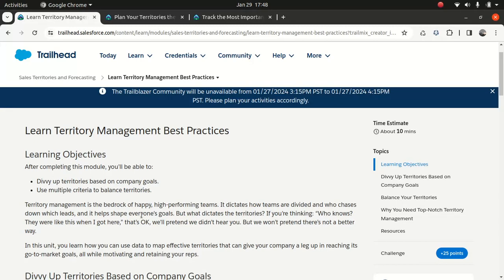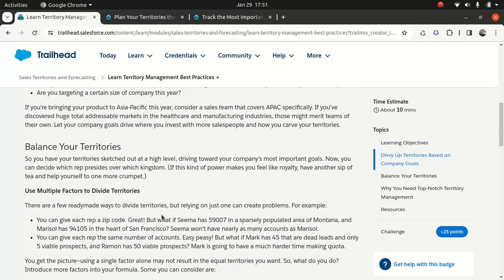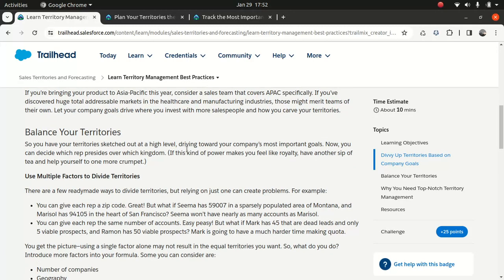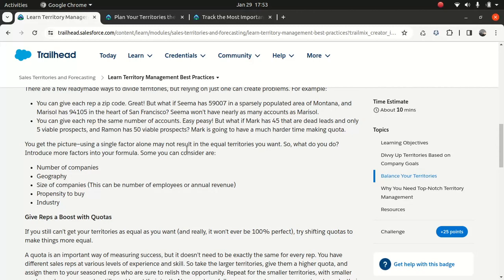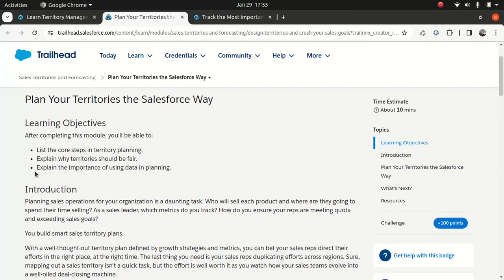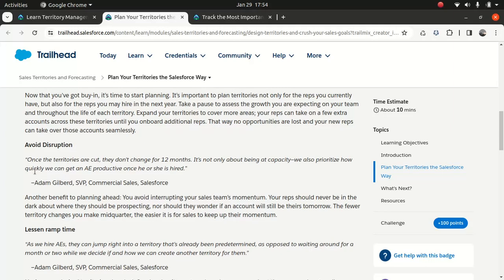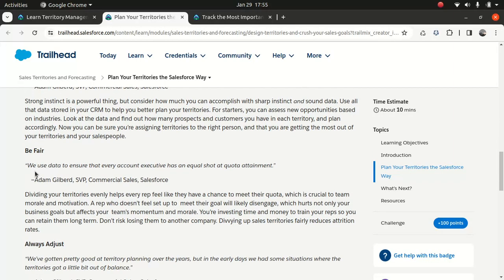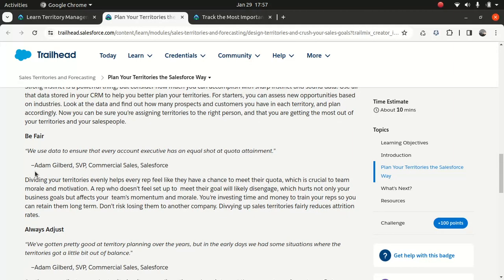Sales cloud consultant certification- Territory Management